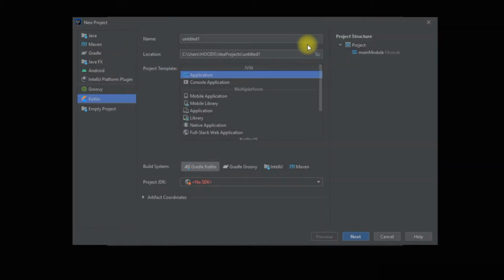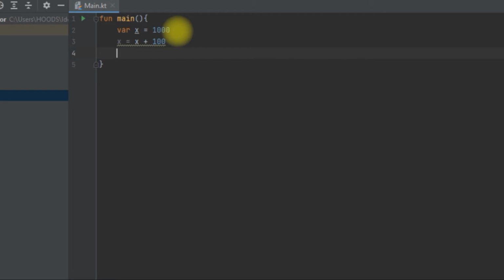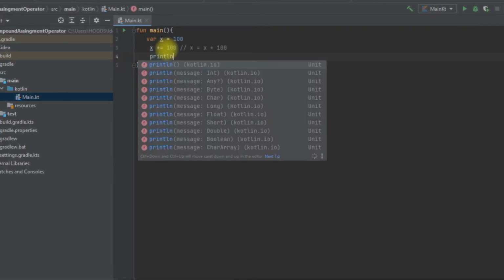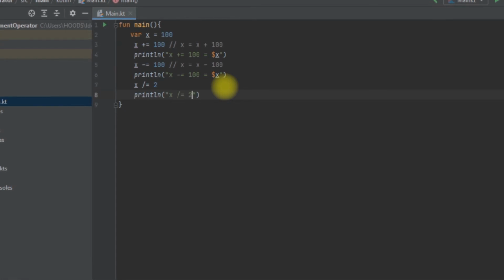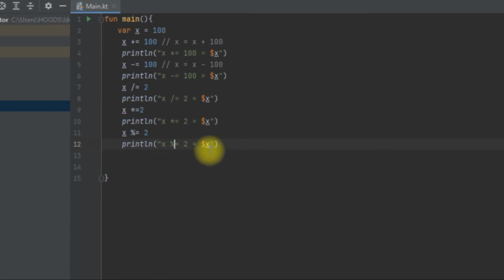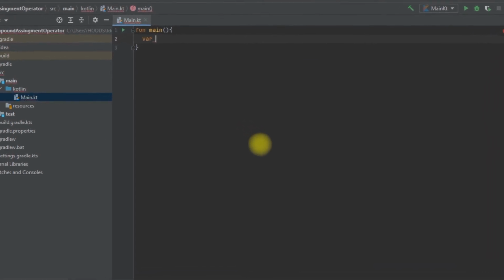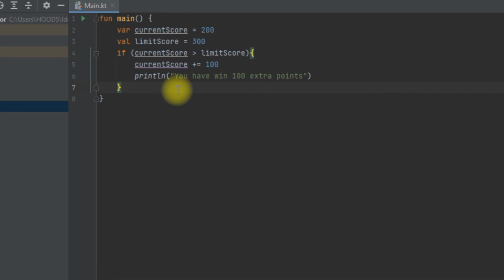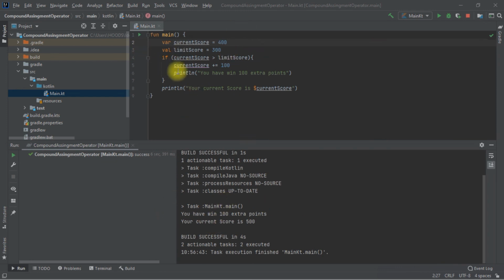Basics of kotlin for beginners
In this kotlin tutorial, were going to explorer compound assignment operators in kotlin and how we're going to use them, will write a simple logic for limit score hit using the kotlin programming language.